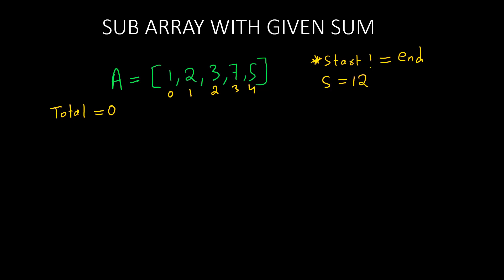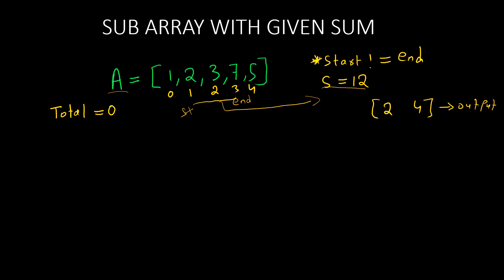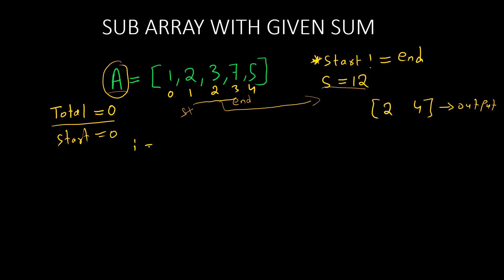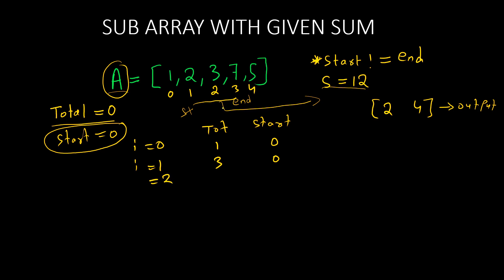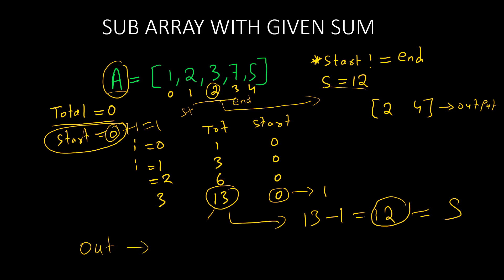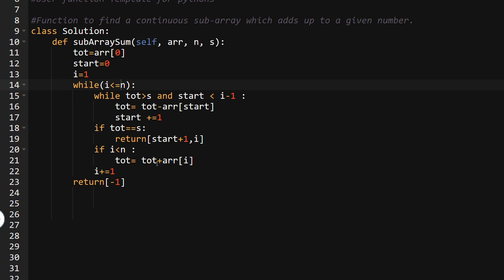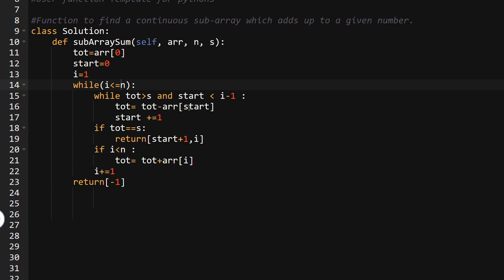1. SUBARRAY WITH GIVEN SUM | ARRAYS | PYTHON | GEEK FOR GEEKS | INTERVIEW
This lecture will help you understand the logic behind the question and improve your problem solving skills of array using python language .

Geeks For Geeks DSA Must Do Coding Interview Questions in  Python (Theory + Coding) :

7.  Recursion                    :- coming soon...

9.  Graphs                         :- coming soon...

12. Divide and Conquer  :- Coming soon...

13. Back Tracking            :- Coming Soon...